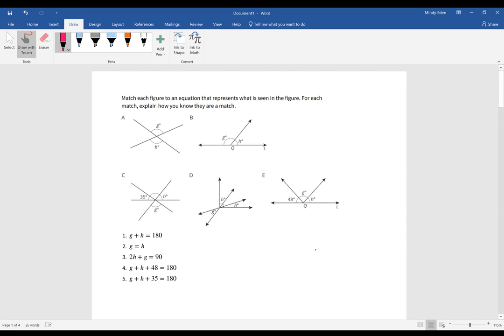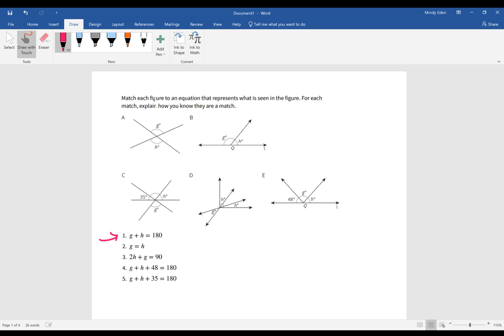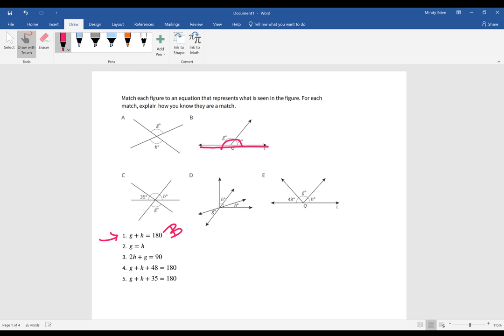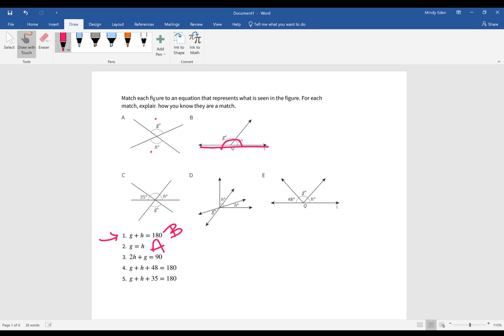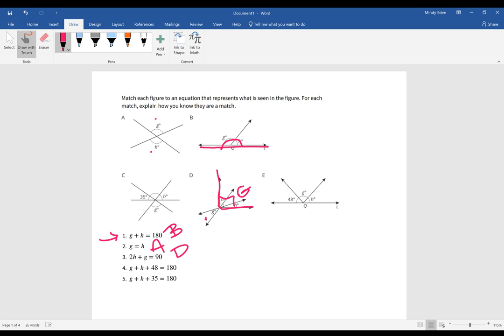Untitled: Apr 16, 2020 6:39 PM